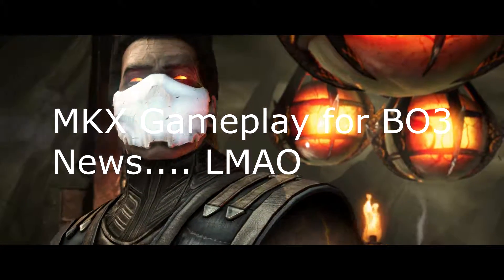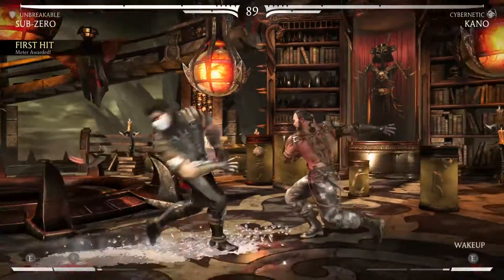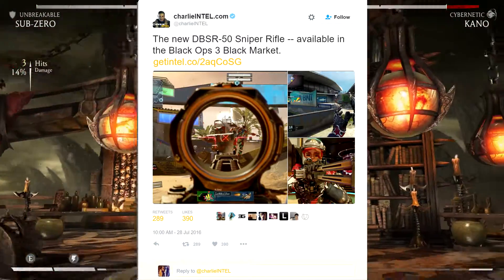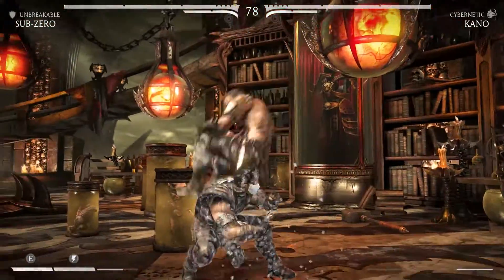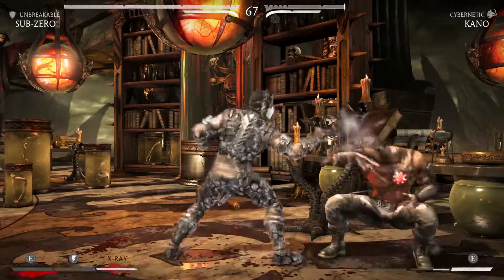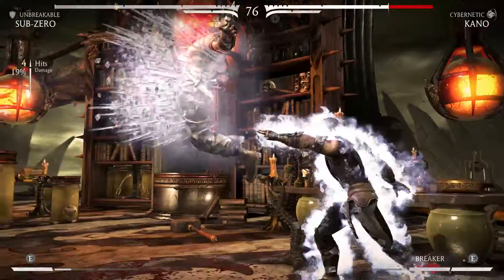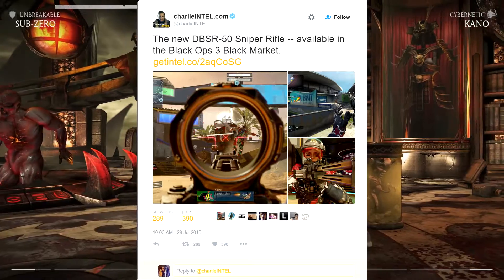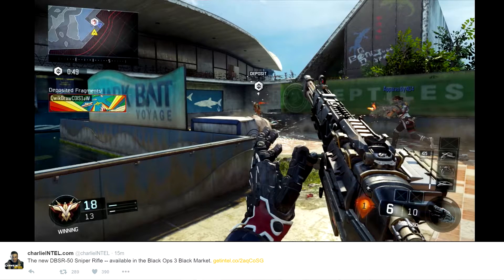Black Ops III NEW WEAPONS!!! (Unlimited Ammo LMG, Iron Sight DSR, Nun Chucks?!)